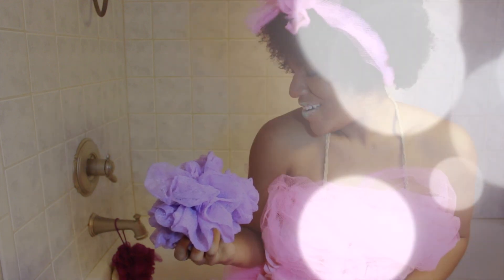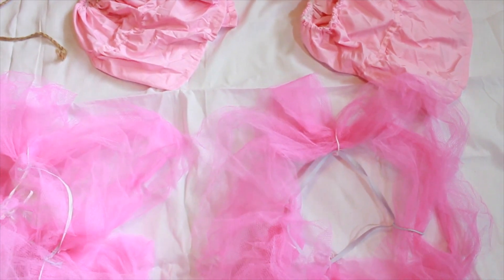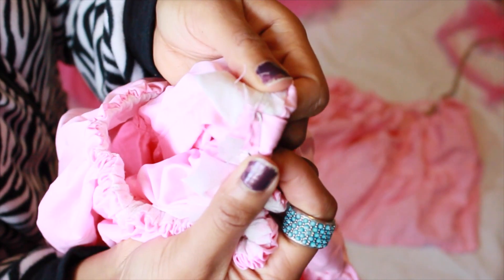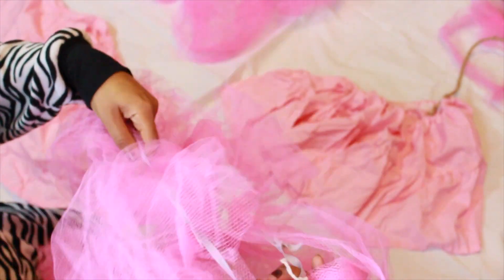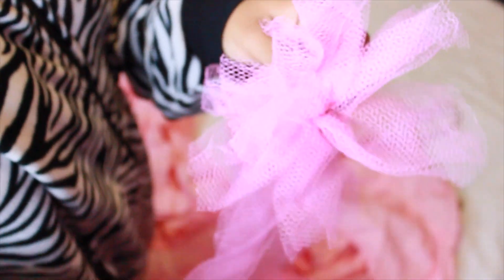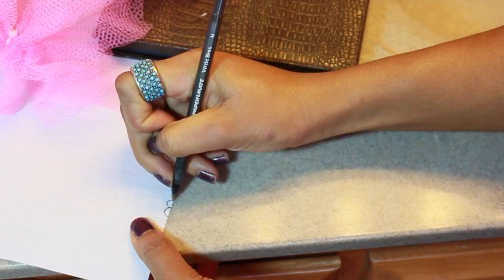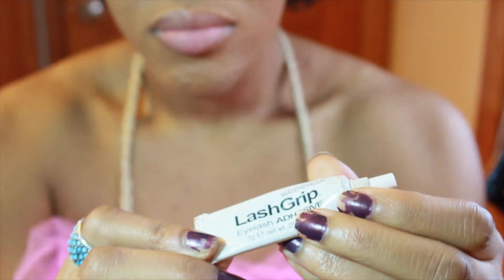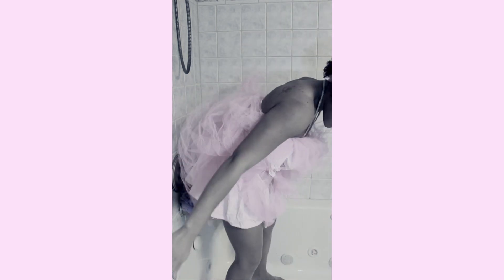DIY Halloween Costume// Loofah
If you were following me on snapchat last year (@missjodik) you already saw the making of this vid! It's a year old but I finally edited the footage. :) Happy Halloweenie! For more fluff, add more tulle!

NEED:
Tulle
BedSkirt
Burlap Rope
Elastic
Need and Thread
Safety Pins

Like my Facebook page for weekly inspiration!